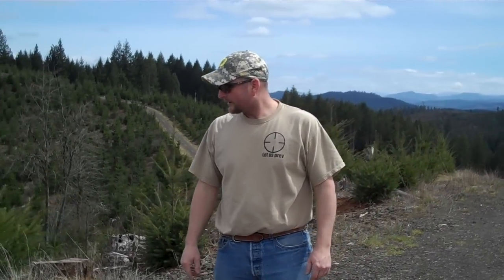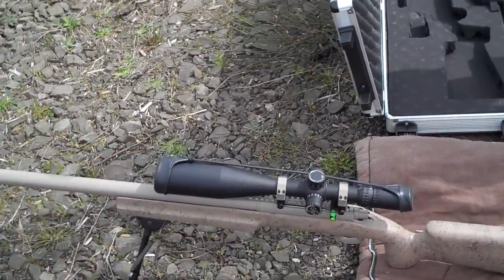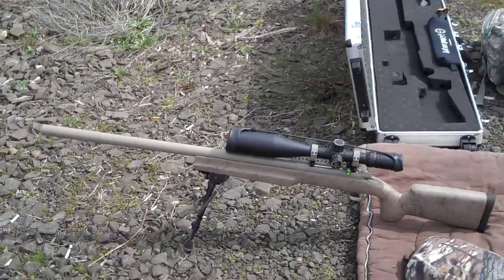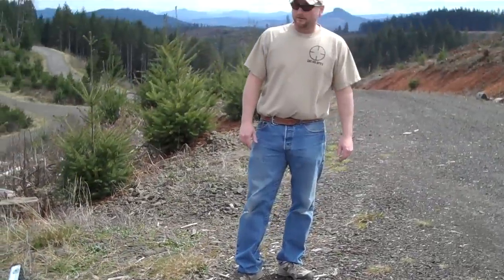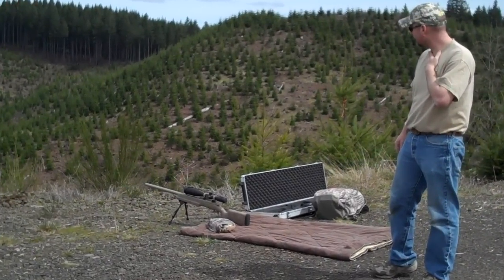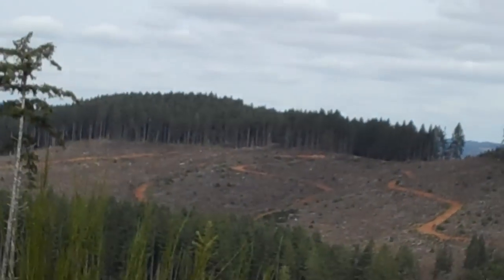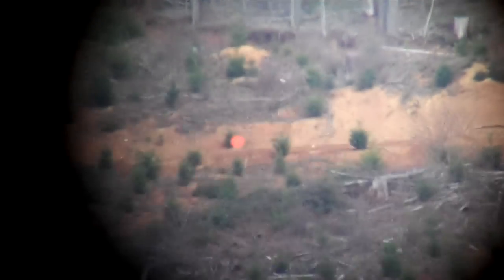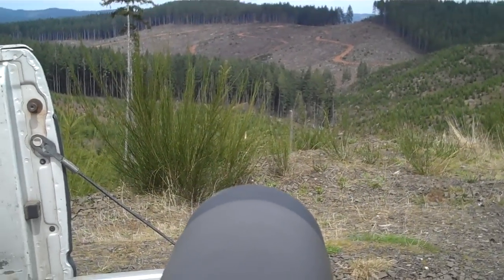1 mile shot with marks 300 RUM Pt 1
intro and setup to 1 mile shot, before cloud cover rolls in and humidity changes